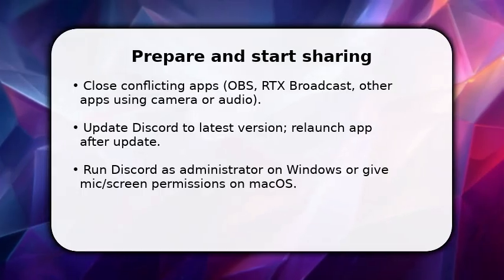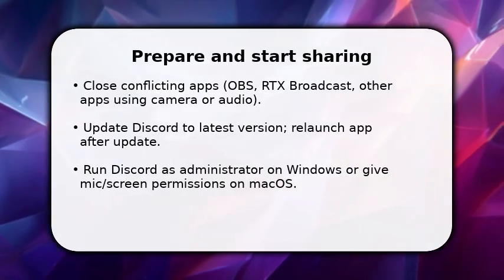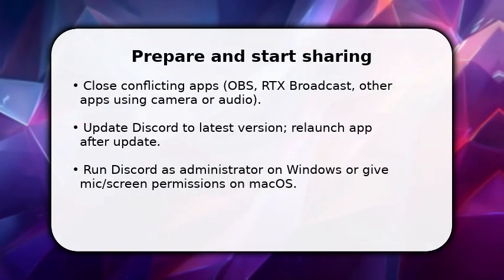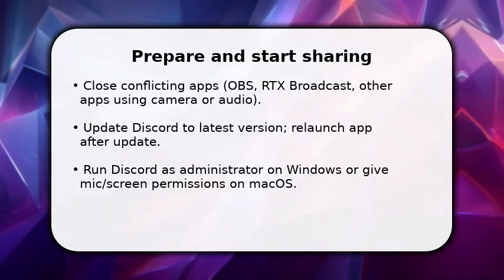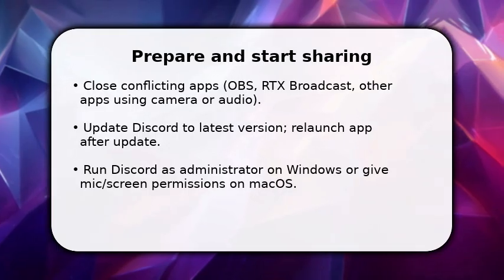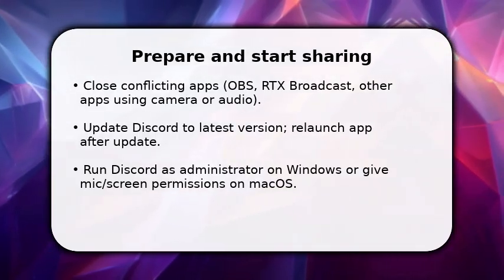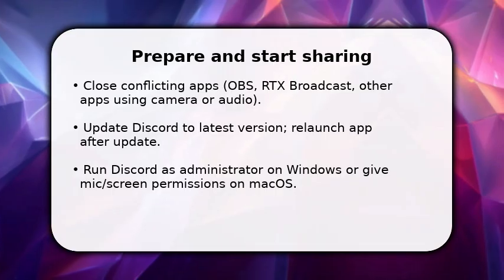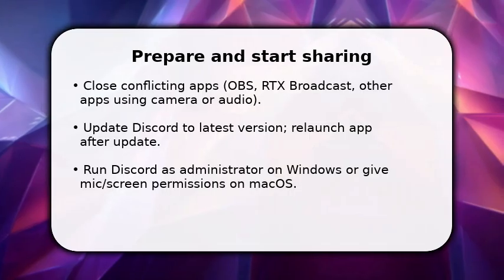How to Fix Discord Share Screen Not Working - Easy Guide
Explore our step-bythy guide to resolving the common issue of Discord's share screen feature not working. From basic troubleshooting tips like checking permissions and updates, to advanced fixes involving software tweaks or alternative methods for sharing screens on your device.

Discord, share screen issues, troubleshoot discord, fix Discord share feature not working, discord troubleshooting guide, screen-sharing problems with Discord, how to use Disco's sharing function effectively, resolving Share Screen errors on Discord, Discord Sharer Not Working Fixes, Troubleshoot discord screen share